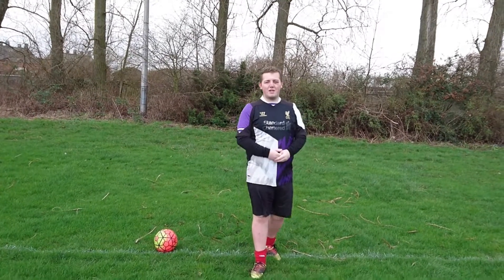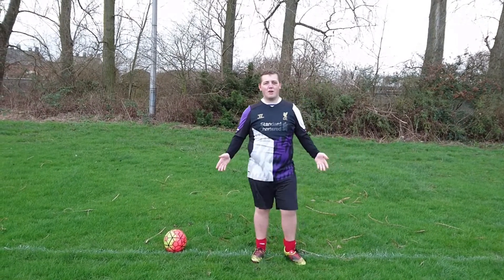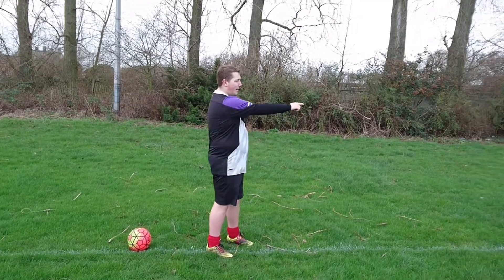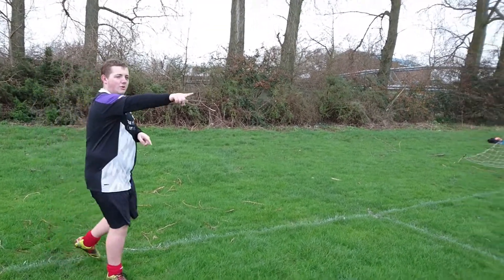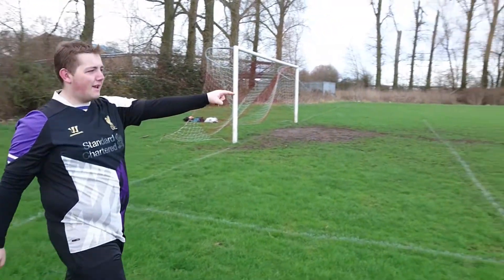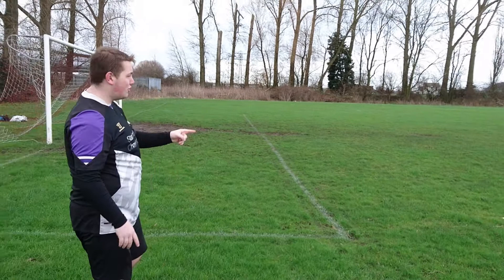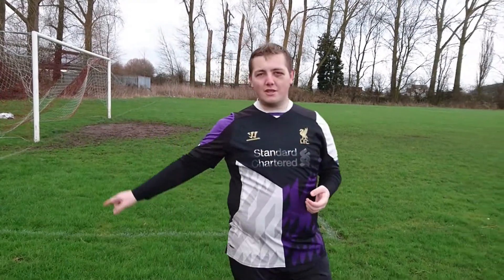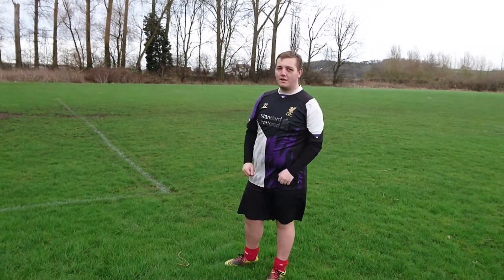Football Precision Crossbar Challenge!!!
We seen this on soccer am so we thought we would have a go.